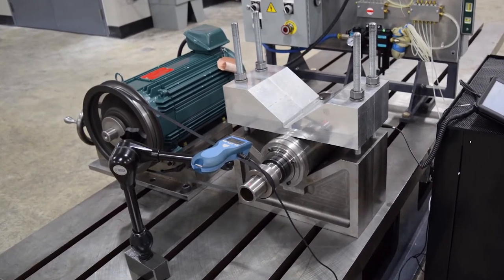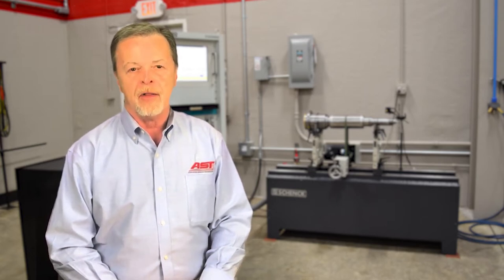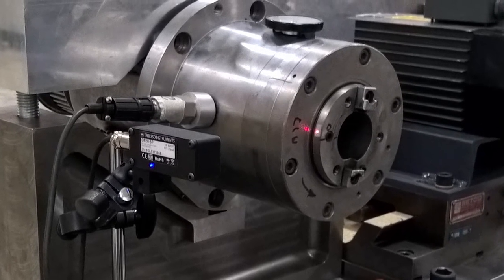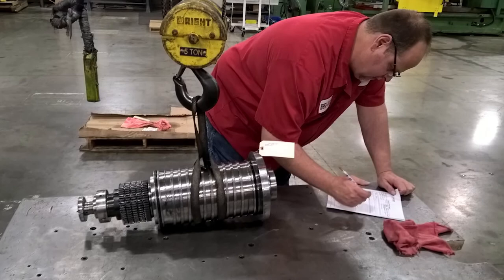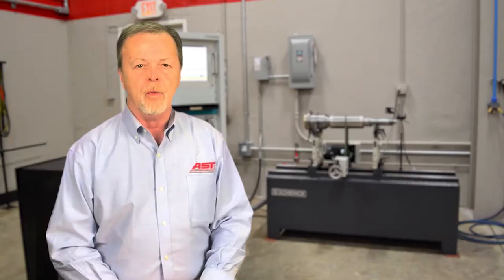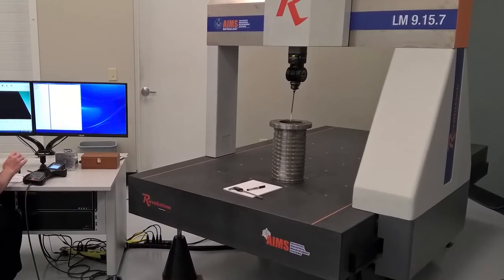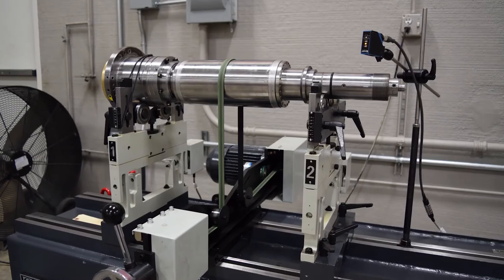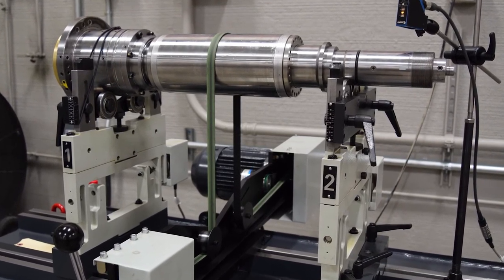Advanced Spindle Technology: Importance of Quality Reporting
When choosing a spindle repair partner, it's important you know they have your best interests in mind. One way you can determine if they do is by the report they provide. Our team at Advanced Spindle Technology carefully inspects all areas of the spindle and crates an in-depth report to showcase exactly what is wrong, the diagnosis, and the work needed to repair the spindle.
Transparency is what it boils down to. We want the customers to know the value they're receiving.